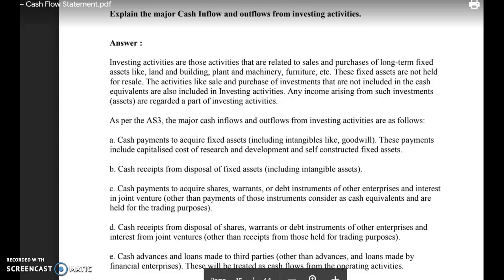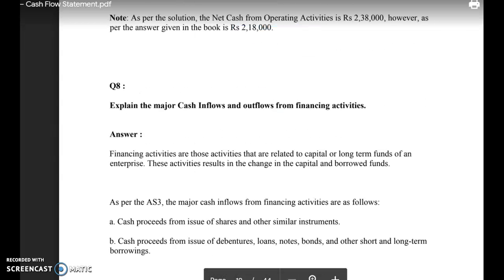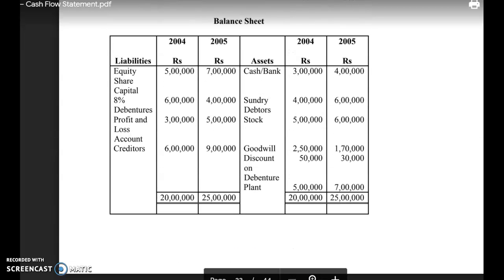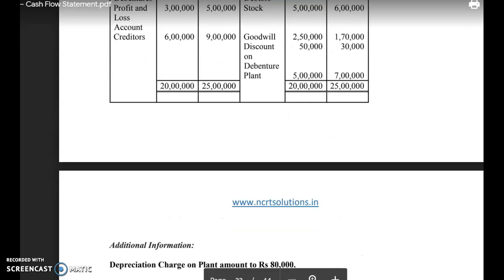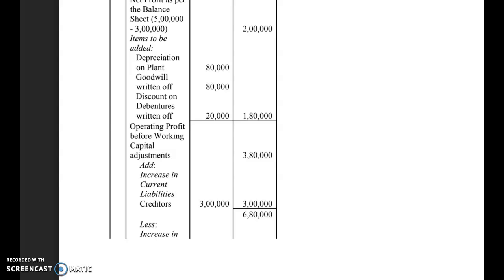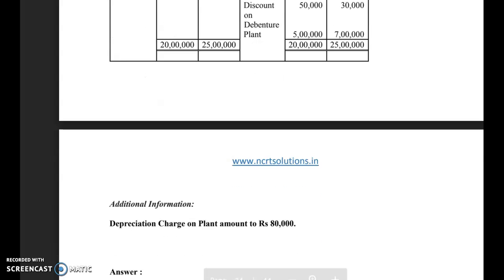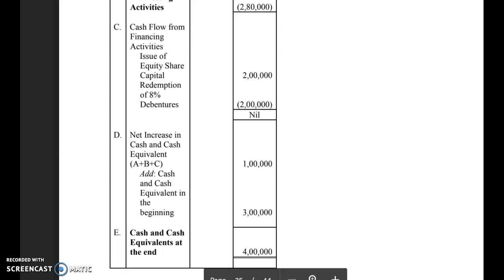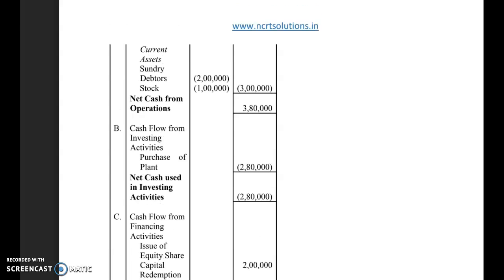Cash Flow Statement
Numerical Problems relating to Cash Flow Statement